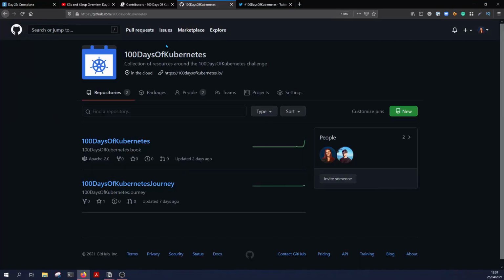100 Days Of Kubernetes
Additional Resources
✨Community: community.100daysofkubernetes.io